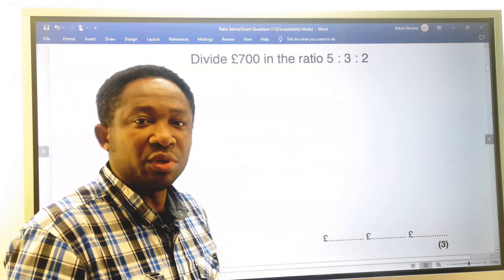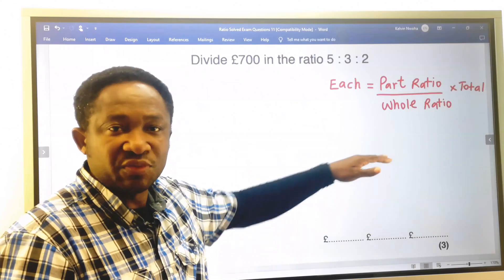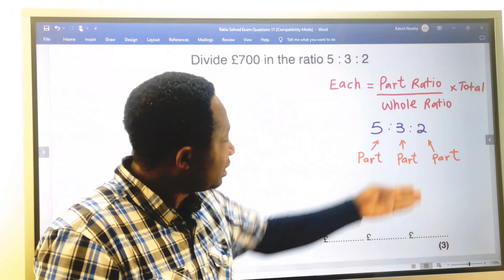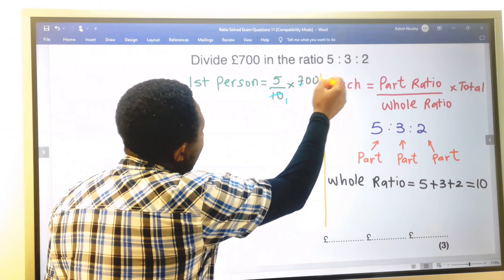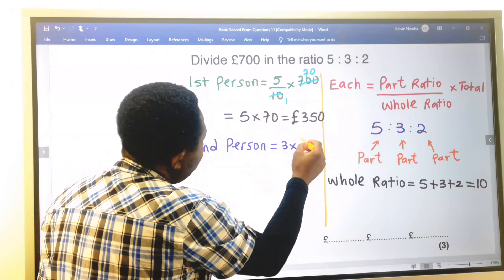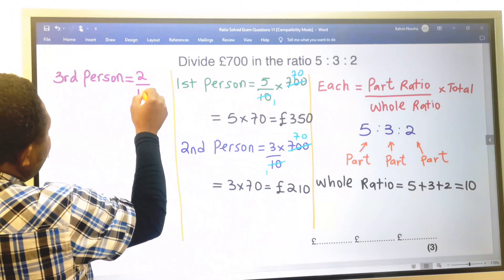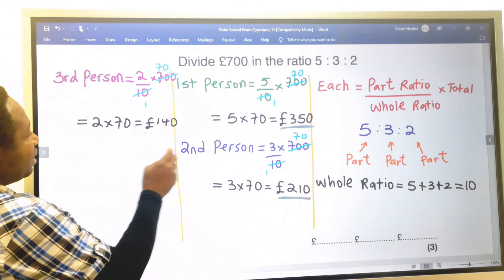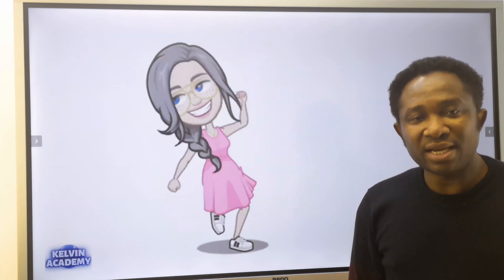Learn How to Share Money Among Three Using Ratio in Maths (Exam Case)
How to Share Money Among Three Using Ratio in Maths (Exam Case)

Sharing money and items is taught in maths using ratios, and preparing, producing and manufacturing can be achieved using proportion. Both ratio and proportion works hand in hand.

Ratio compare self with others in part-part or in part-whole ratio. However, proportion compares ratio to ratio. In this video, I will show you how to use ratio to share money, here £700 among three persons.

The link above will help you to access the complete videos on Ratio in algebraic mathematics.